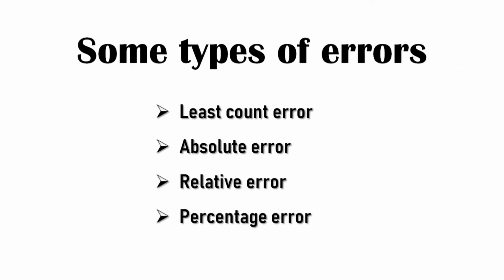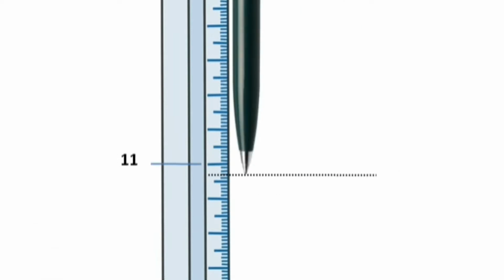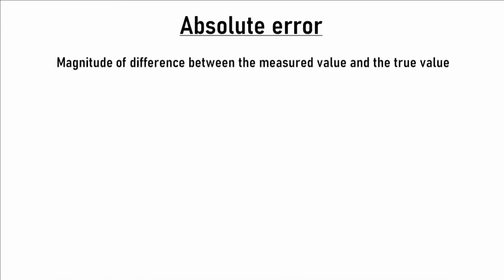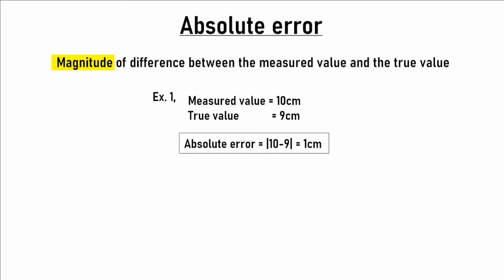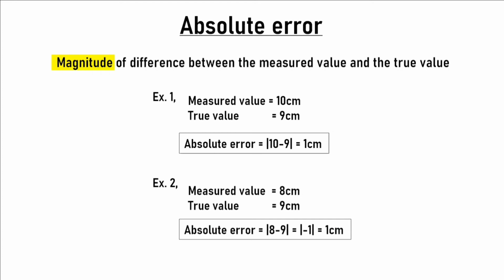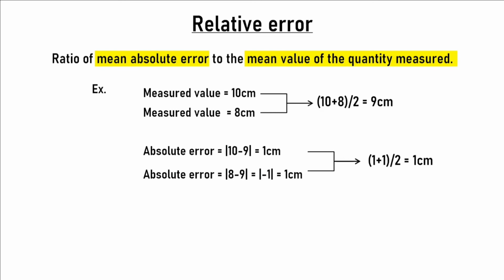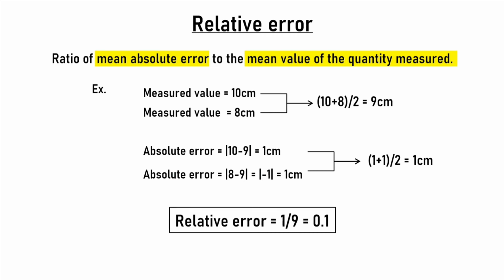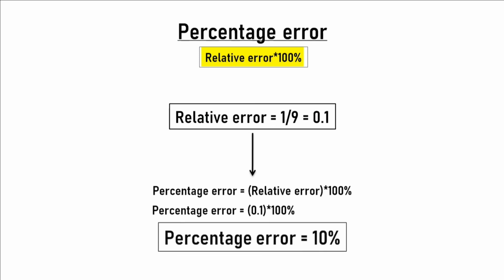Least count error, Absolute error, Relative error & Percentage error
Hey guys, welcome to my new video.

In this video, I will be discussing about the least count error, absolute error, relative error and percentage error.